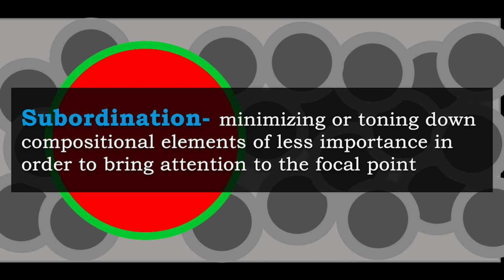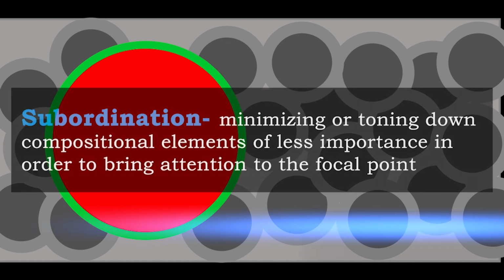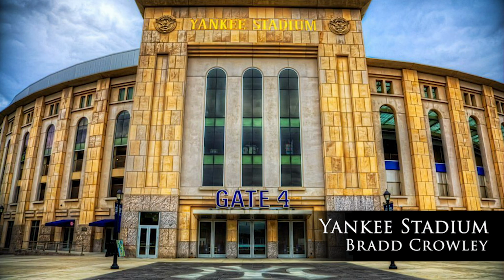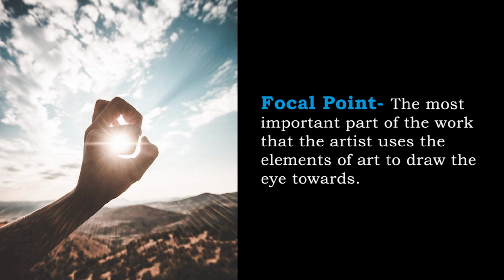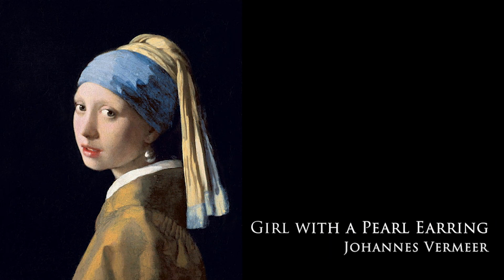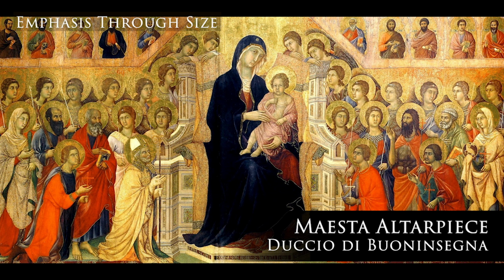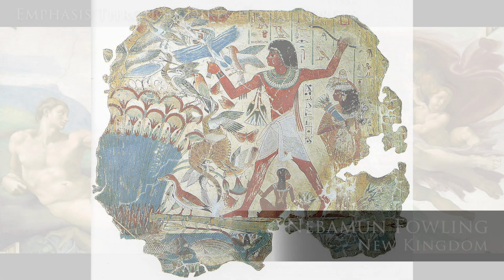Emphasis Lecture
Photos by nick jenkins, Jack Sharp, Johannes Plenio,  Adrien Tutin, Daoudi Aissa,  Lina Trochez,  freestocks, Roberto Nickson, Edgar Castrejon, Manik Rathee & Alexandru Acea.

Photos courtesy of Unsplash